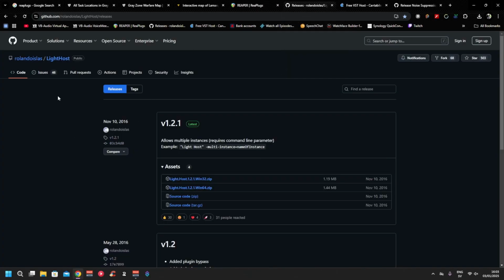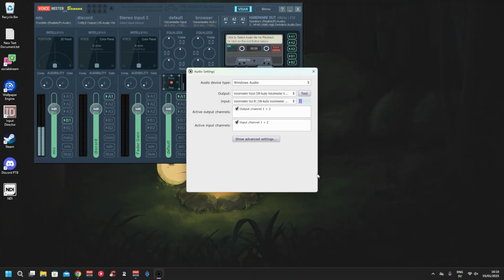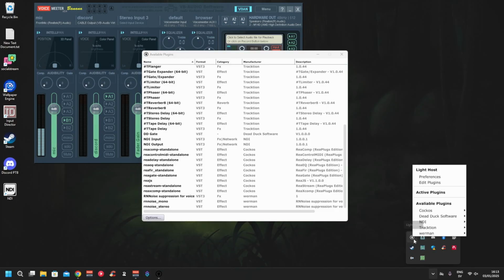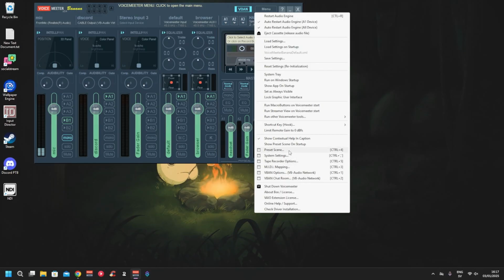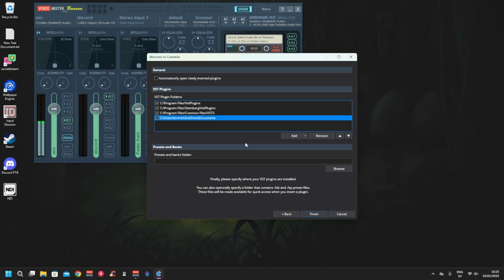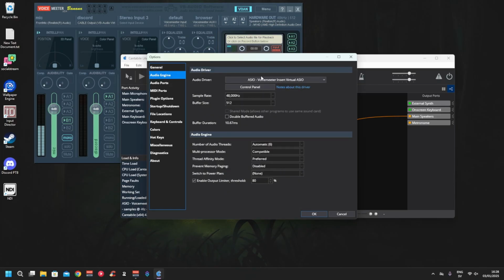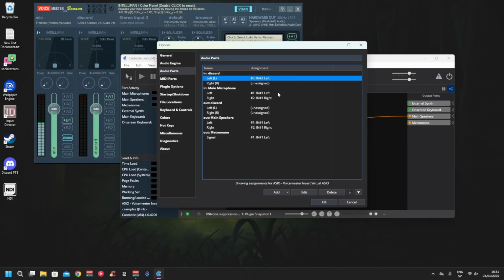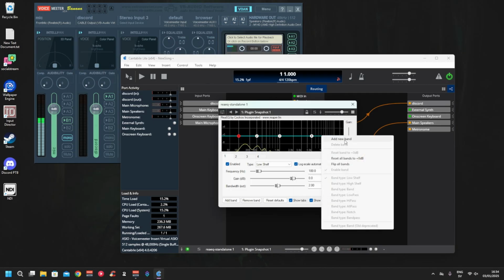Setting up Voicemeeter With Vst Host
A quick tutorial how to set up voicemeeter banan with Vst Host
This is a exstension from the settup with Discord and Asio video's
So If you are just starting out PLS Watch Them First !!!